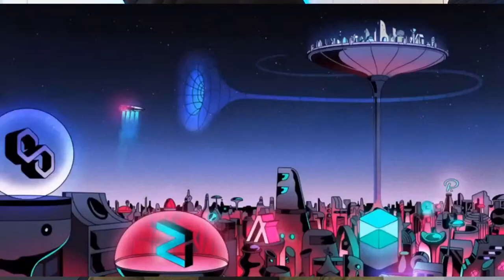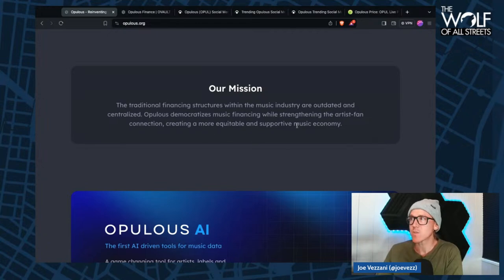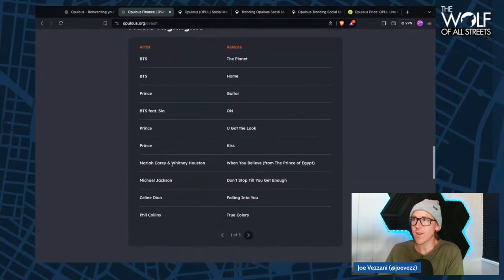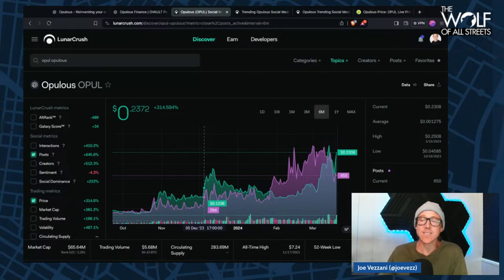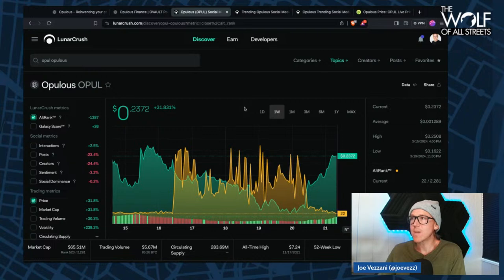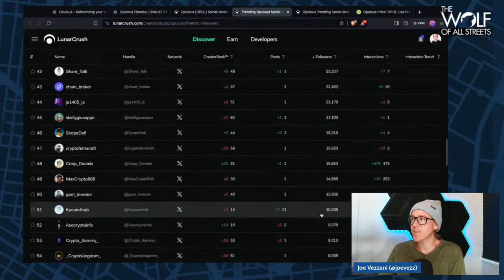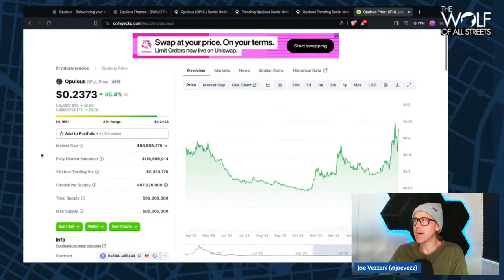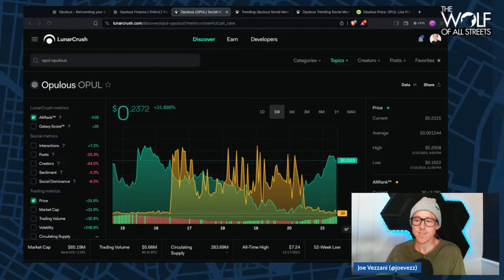This AI and RWA Token will be MUSIC to your ears as it BLOWS UP the charts! | The Alpha Show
Get ready to witness a groundbreaking collaboration that's about to take the music industry by storm! 🎧 In this video, we examine the game-changing combination of AI and RWA tokens, a powerful duo that's poised to revolutionize the way artists create and monetize their music. 🎶

►►OKX
SIGN UP FOR AN OKX TRADING ACCOUNT THEN DEPOSIT & TRADE TO UNLOCK MYSTERY BOX REWARDS OF UP TO $60,000!

►►TRADING ALPHA
READY TO TRADE LIKE THE PROS? THE BEST TRADERS IN CRYPTO ARE RELYING ON THESE INDICATORS TO MAKE TRADES.

►►NGRAVE
This is the coldest hardware wallet in the world and the only one that I personally use.

The views and opinions expressed here are solely my own and should in no way be interpreted as financial advice. This video was created for entertainment. Every investment and trading move involves risk. You should conduct your own research when making a decision. I am not a financial advisor.  Nothing contained in this video constitutes or shall be construed as an offering of financial instruments or as investment advice or recommendations of an investment strategy or whether or not to "Buy," "Sell," or "Hold" an investment.

0:00 - Intro
1:04 - Breaking down Opulous
4:06 - Opulous from the "Social" standpoint
10:24 - Opulous across the echanges